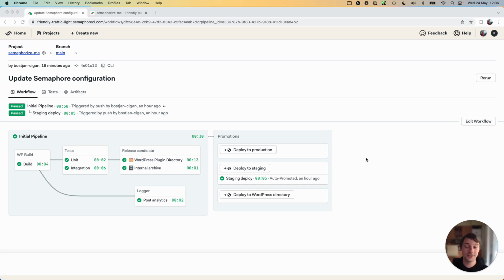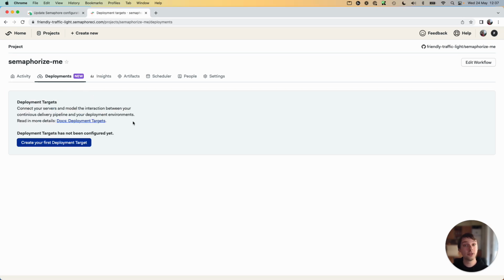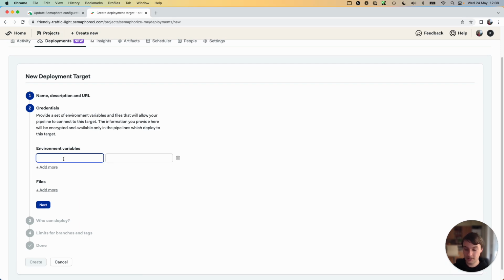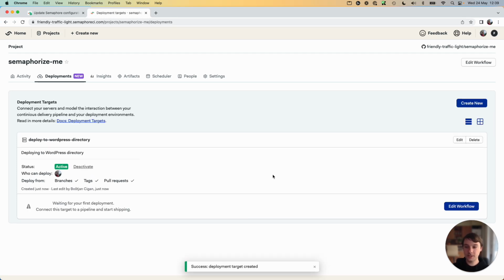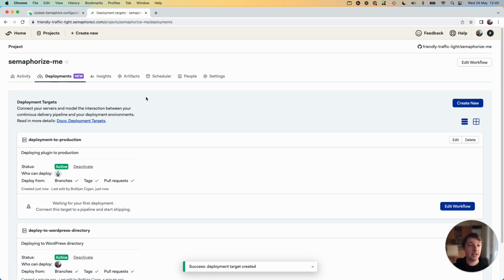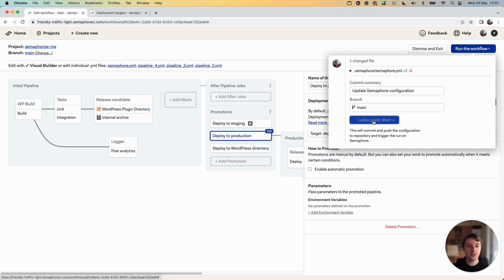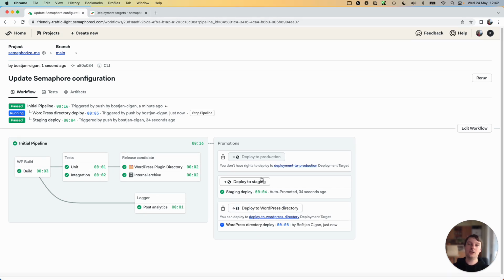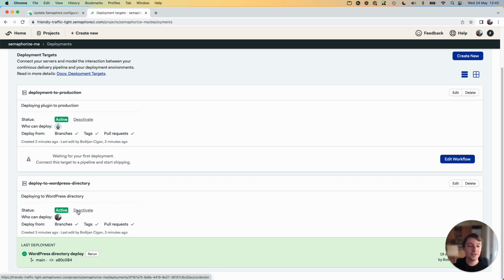Introducing Deployment Targets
🎯 Deployment Targets open up your CI/CD  to a new level of workflow control, security and insight. Have a clear overview 🔍 of your deployment history and set who can trigger deployments to specific environments.

🔎 In this video, we explore:

1. *Deployment Targets Overview* Learn where you can use Deployment Targets in your workflows.
2. *Demo Showcase* Learn where Deployment Targets are useful and how to set them up.

*Timecodes*

0:00 - Intro & Overview
0:30 - Overview of Demo
1:28 - Deployment Target Set-Up for WordPress plugin directory
3:24 - Deployment Target Set-Up for Production
4:30 - Using Deployment Target
6:52 - Outro

*Further reading*